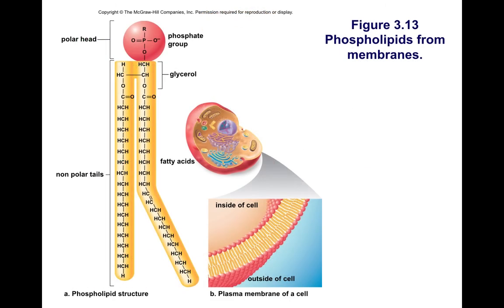BIO156 online / summer - Ch 3 (part C): lipids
Voice over presentation about lipids - fats and fat-like substances.